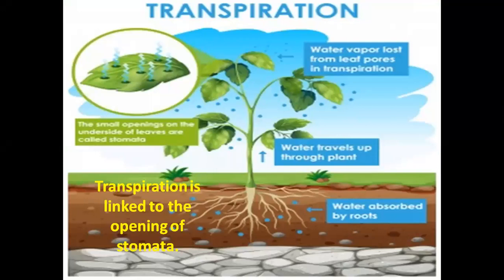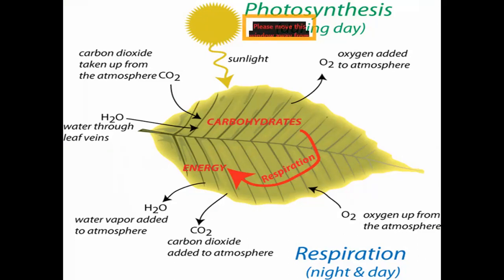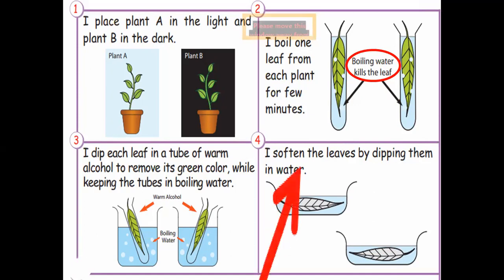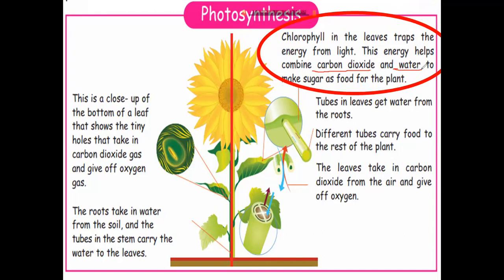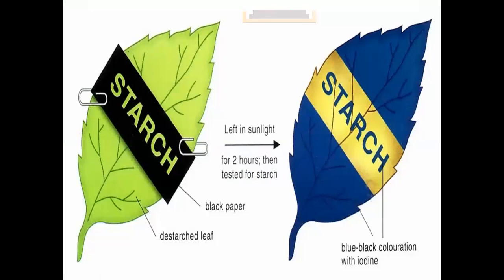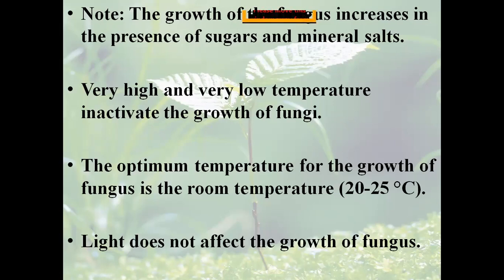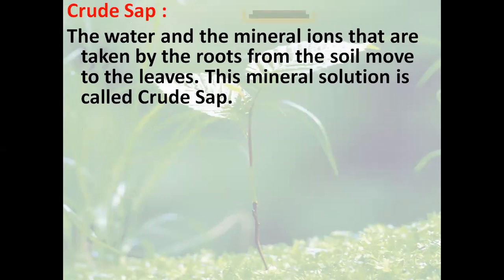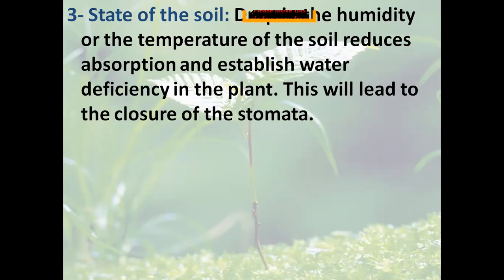S3 Live Session Grade 10 Week 32